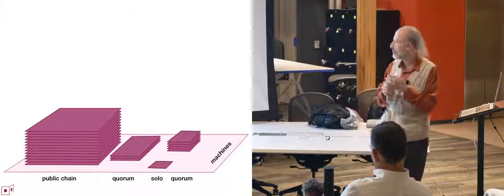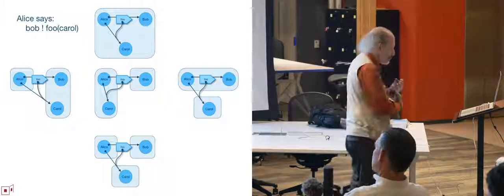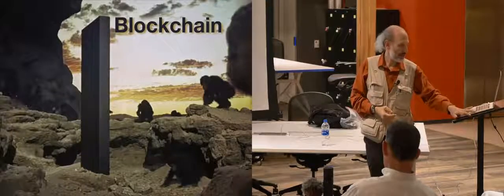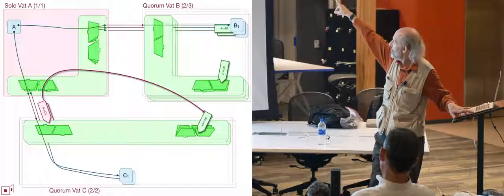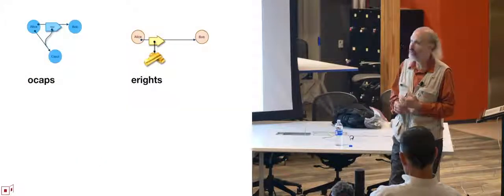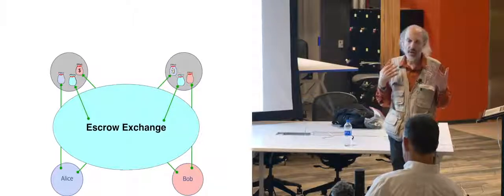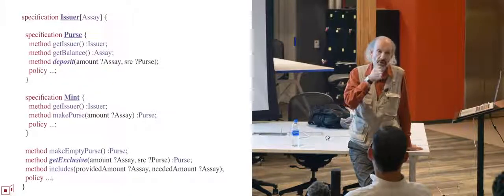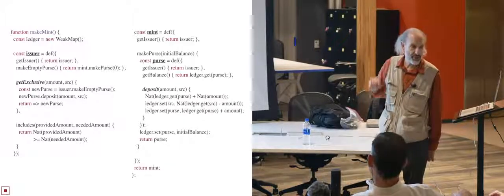Agoric at SF Cryptocurrency Devs - Programming Secure Smart Contracts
Agoric's Chief Scientist talks about creating an object-capability (ocap) secure subset of JavaScript to support simple composition with least authority.

Agoric enables application developers to write safe smart contracts and empowers individuals to securely execute transactions, establish new markets, and craft novel patterns of exchange — without centralized control.

ABOUT
Build Fast, Earn Fast - Agoric enables developers to rapidly deploy dapps and DeFi markets on-chain using composable JavaScript smart contracts. Safely get your project from vision to global market.